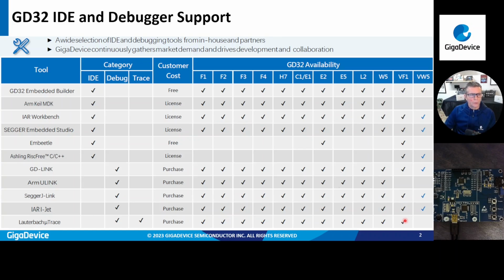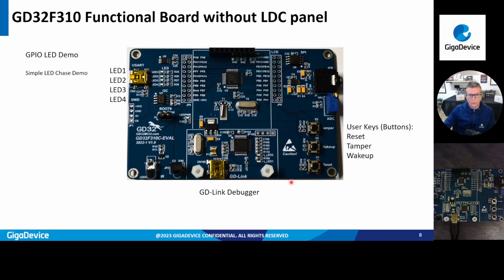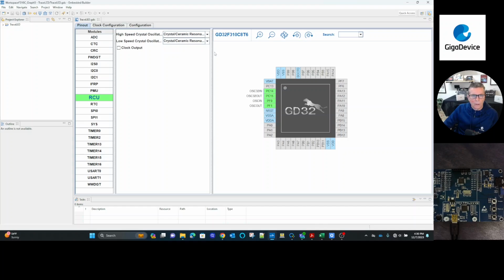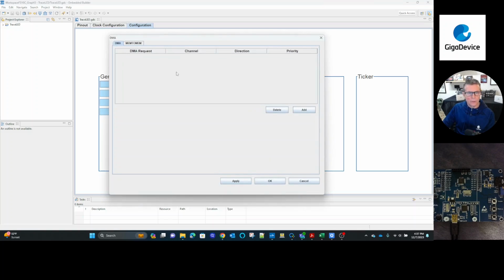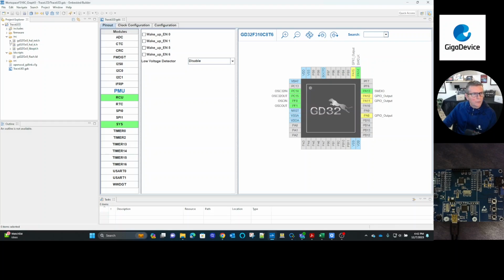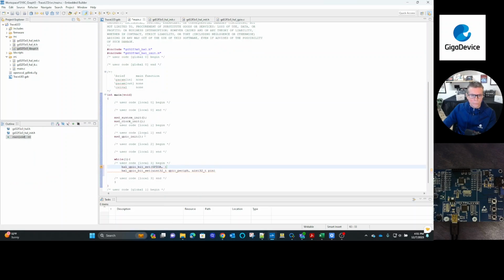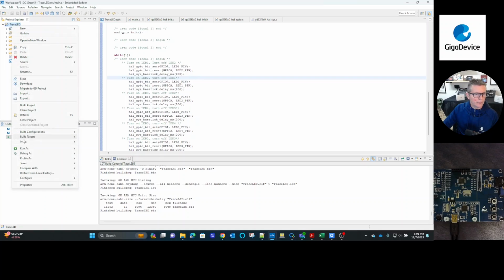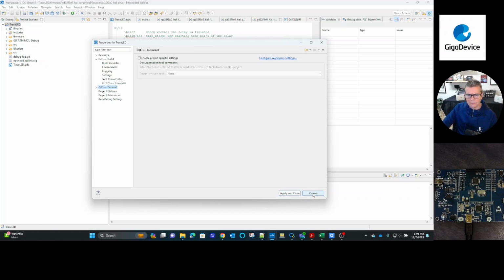Introduction to Embedded Builder's Graphical ConfigurationTool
Introduction to Embedded Builder's Graphical Configuration Tool @GigaDevice GD32 mcu #ُembeddedsystem